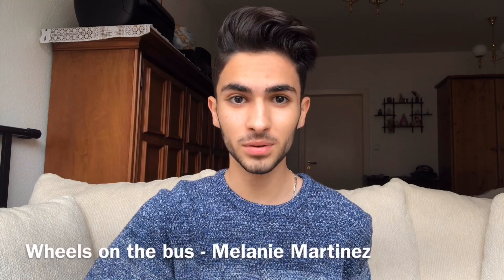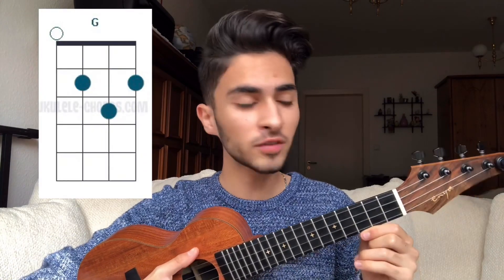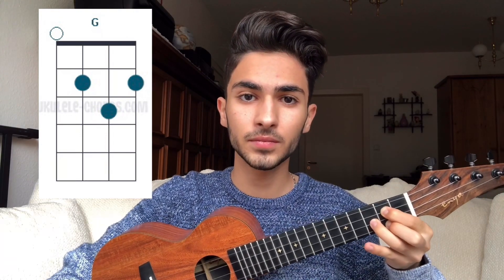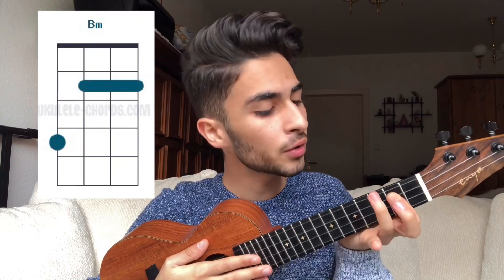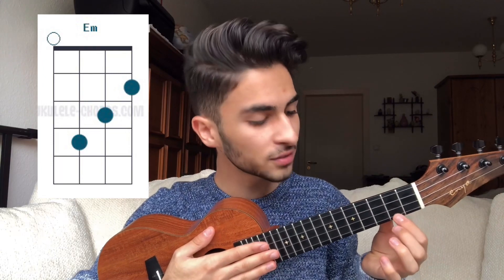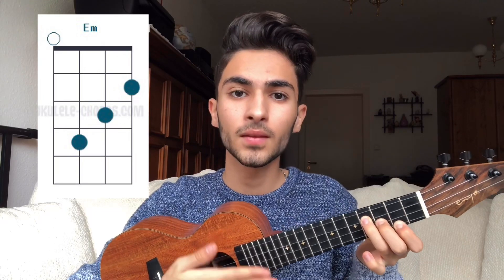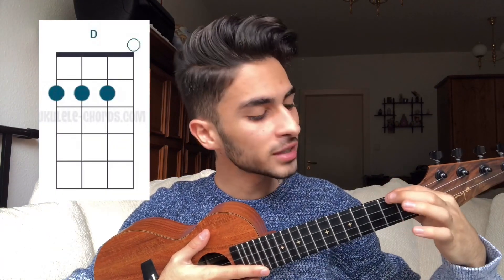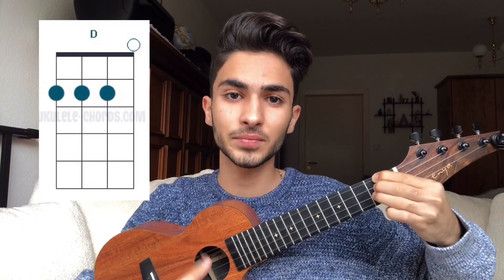Wheels on the bus - Melanie Martinez Ukulele Tutorial (clean)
Here’s a ukulele tutorial of wheels on the bus by Melanie Martinez!
Ukulele standard tuning: G C E A
Strumming pattern: - D UCUD UUCU DU
Chords progression: - Verse; Chorus; Bridge: G Bm Em Em
                                     - Pre-Chorus: G Bm Em Em (last chord= D)